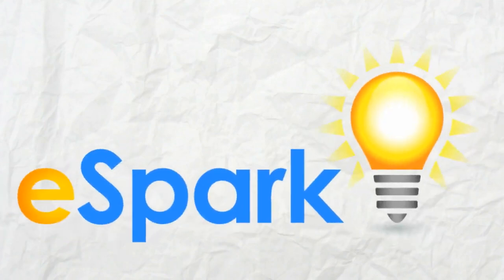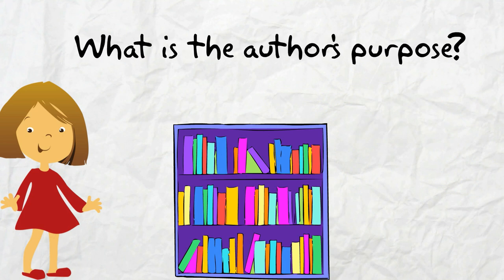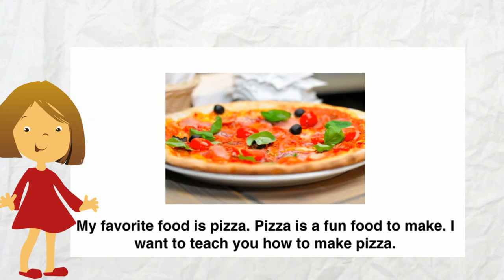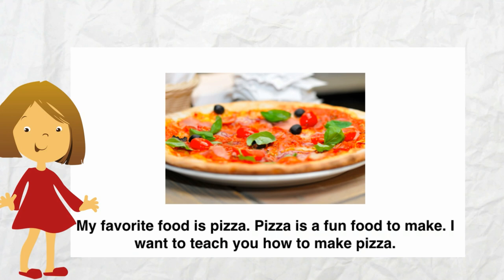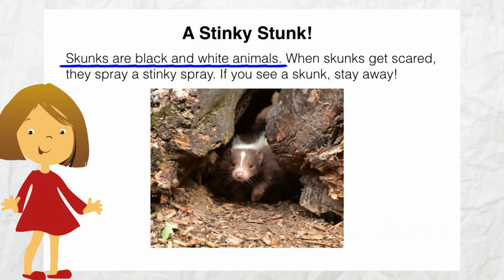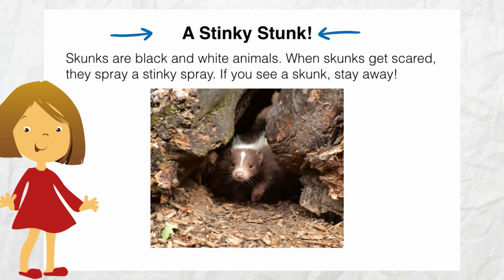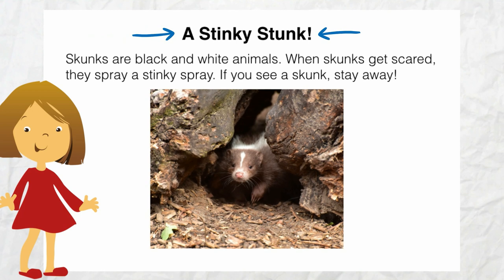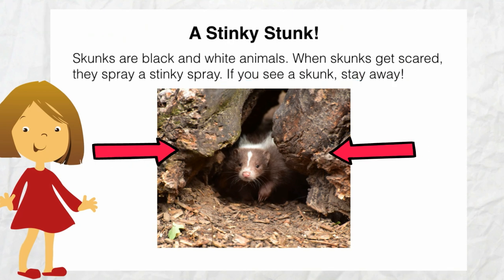Author's Purpose | Kindergarten Reading | eSpark Instructional Video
How to tell what the author's purpose is.

In this video, we'll learn about the reading skill: With prompting and support, identify the reasons an author gives to support points in a text. (RI.K.8 or similar state standards)